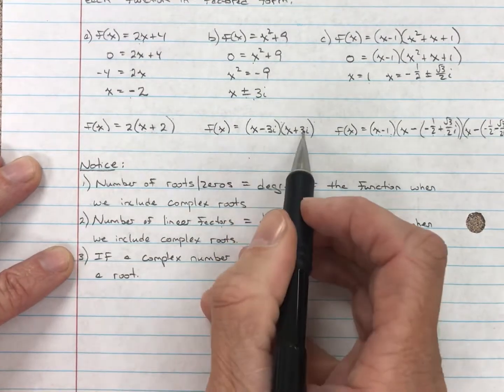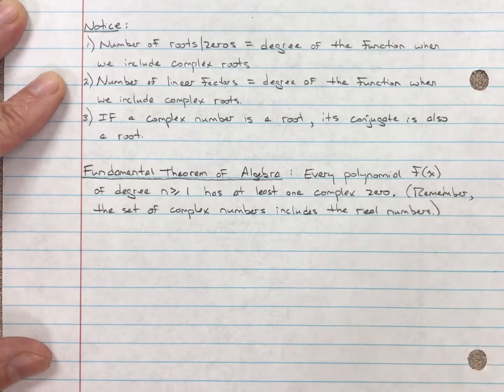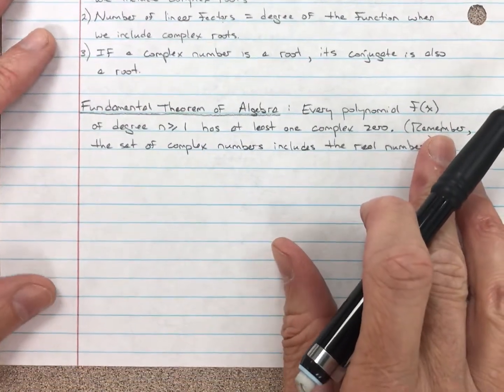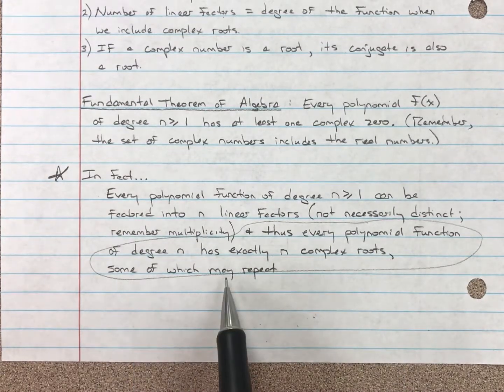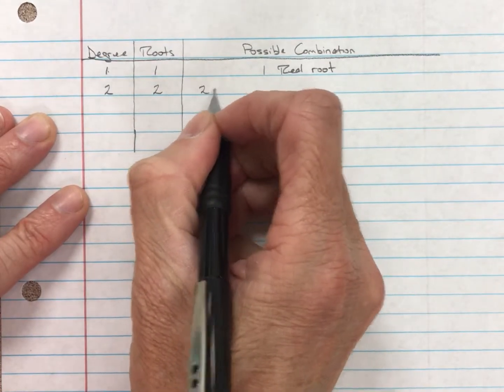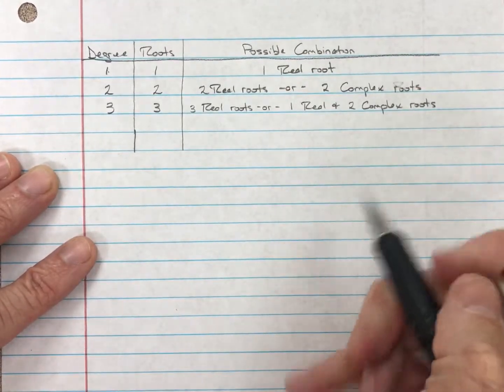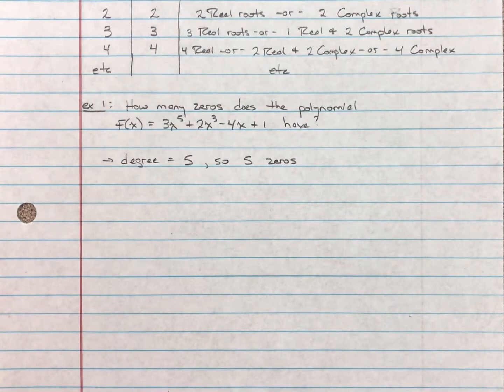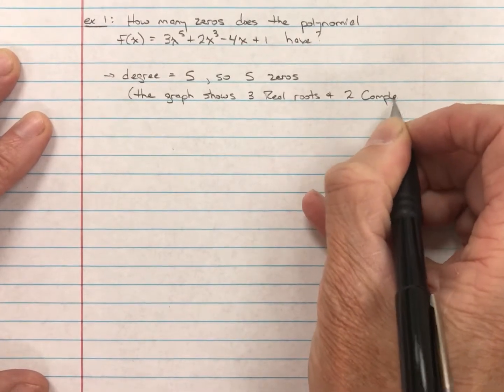Polynomial Functions: Complex Zeros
Objective: Use the Conjugate Pairs Theorem to find remaining complex zeros

Vocabulary: Conjugate, Fundamental Theorem of Algebra, Conjugate Pairs Theorem